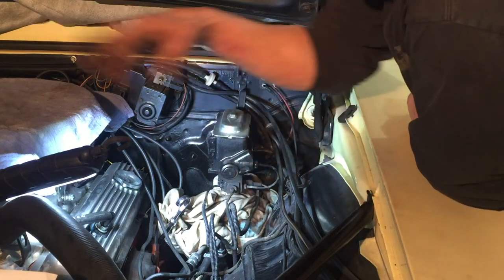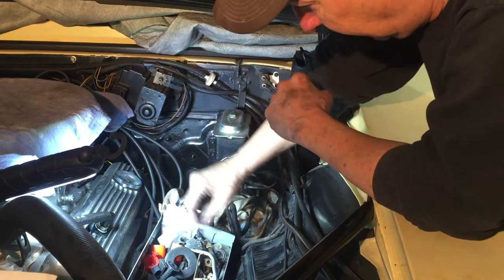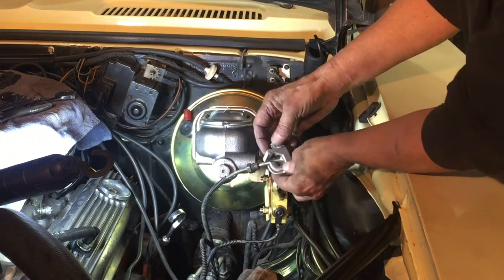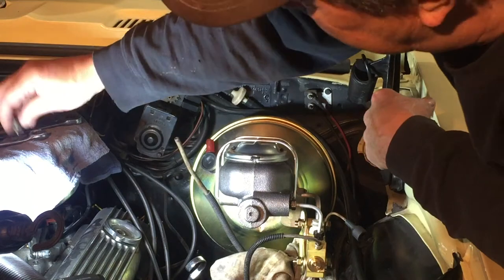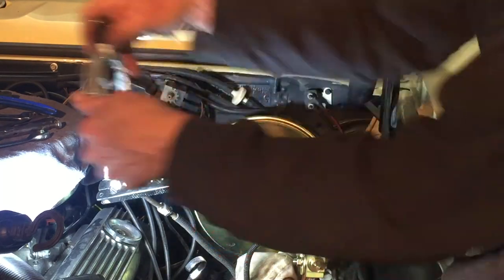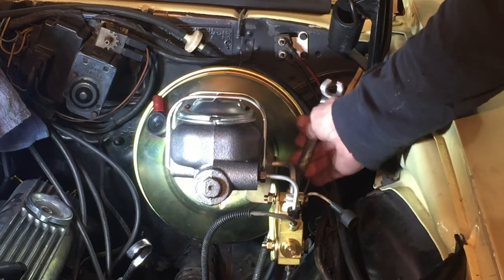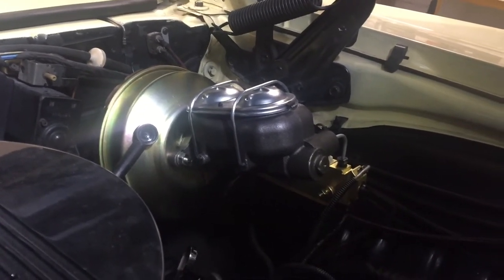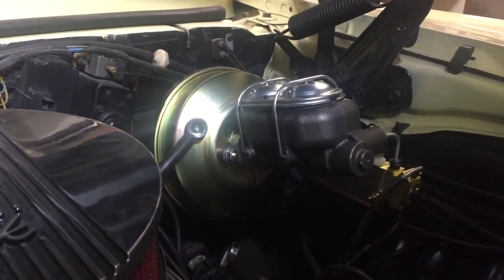1969 Camaro RS Convertible. Installing Power Brake Booster for disc brakes conversion for 14" wheels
In this episode of the Camaro rebuild I will install the power brake booster and new master for the disc brake conversion with the original 14" Rally Wheels.